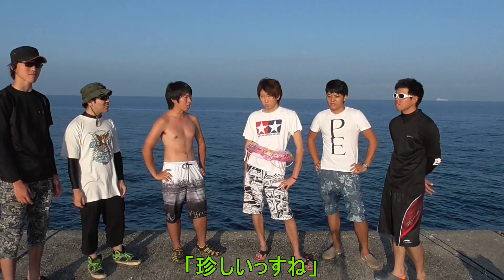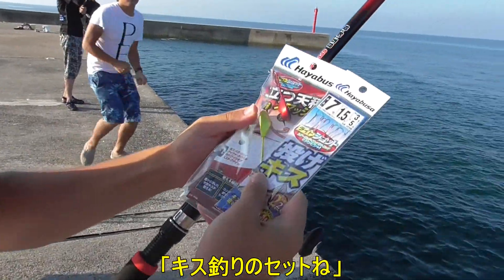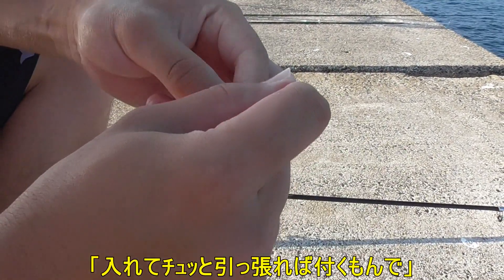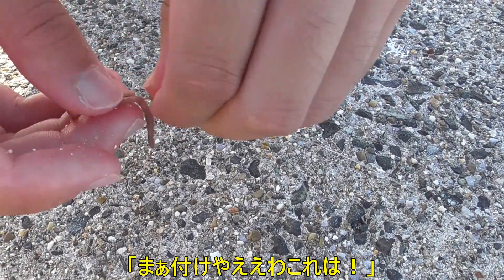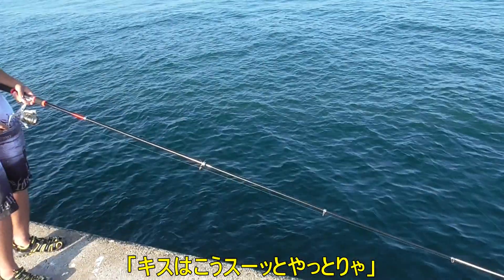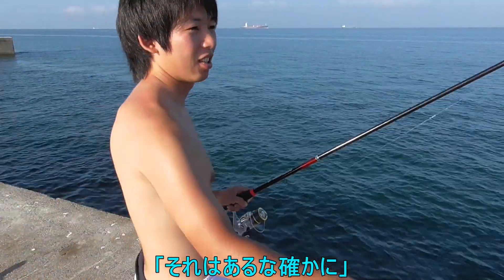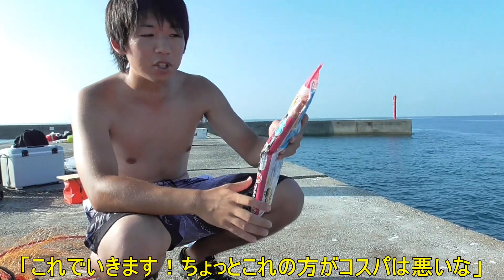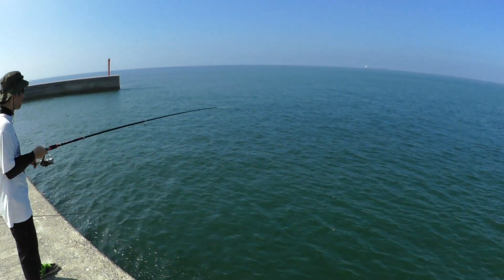夏休みSP 初心者釣り講座編！【44本目】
今企画は長編です！
まずは初心者向けのキス釣りとサビキの解説します！
次回は防波堤釣り本番編！色々な魚種が釣れました！乞うご期待！